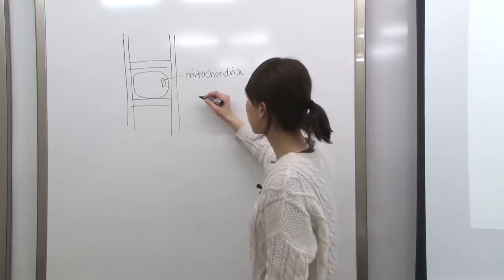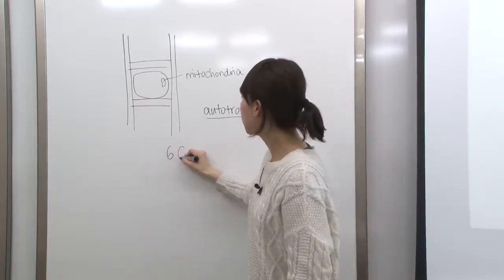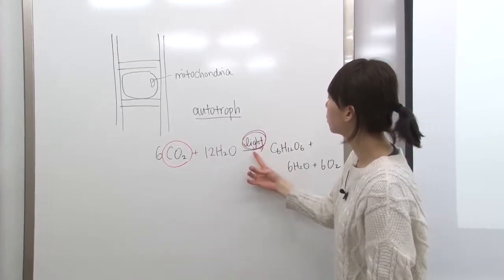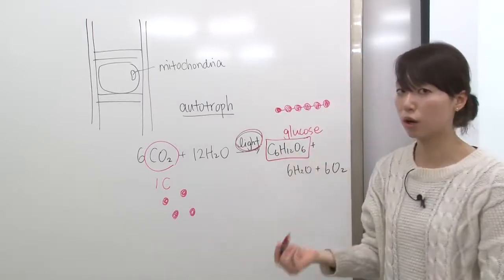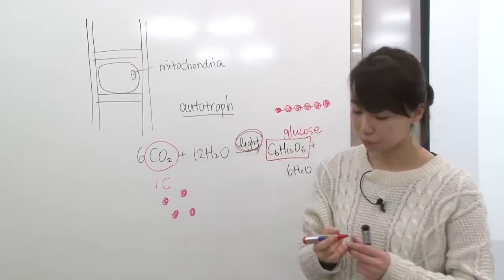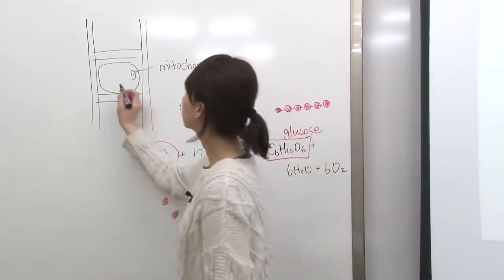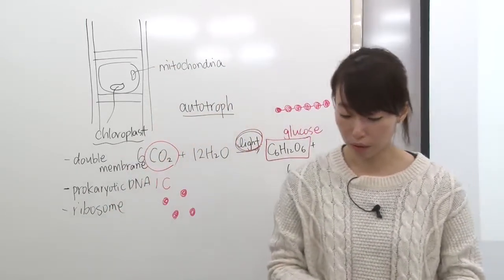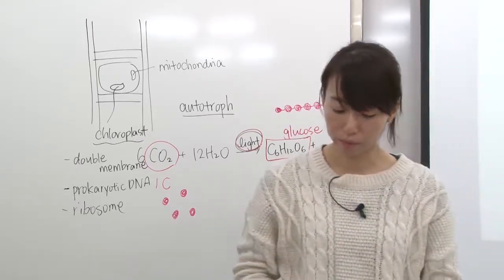Photosynthesis Part1 (How I can get 800 on the SAT2 Biology E/M Subject test)